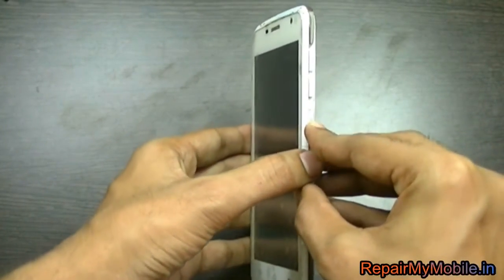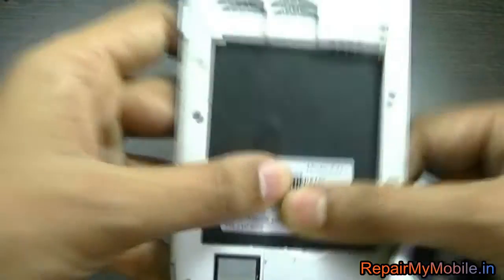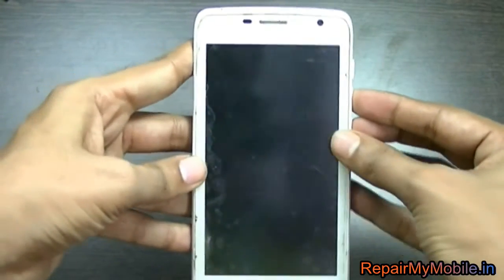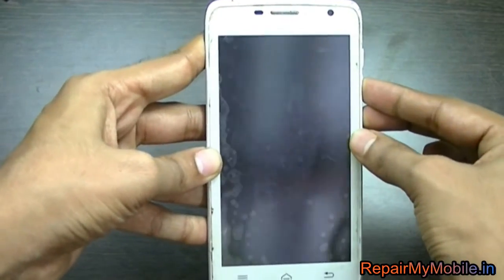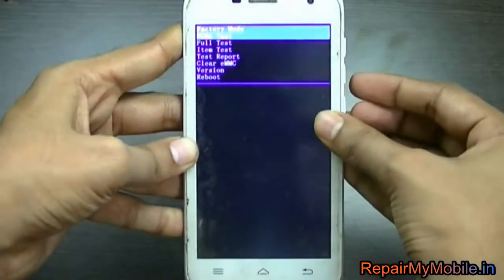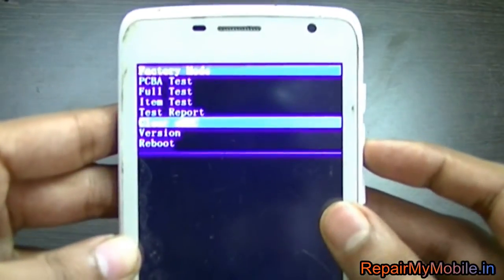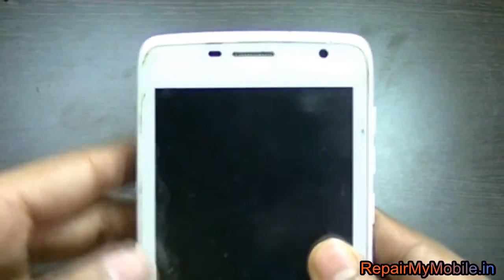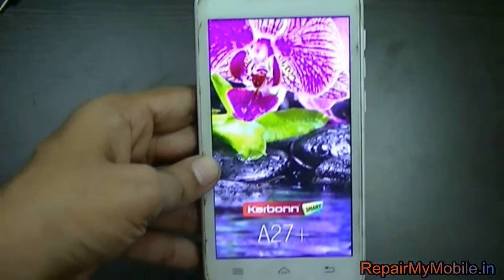Karbonn A27+ hard reset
To hard reset Karbonn A27+ first switch off the mobile and press the power and volume down button together.
A  menu will appear in that select the option clear eMMC and press power button.
That's All...